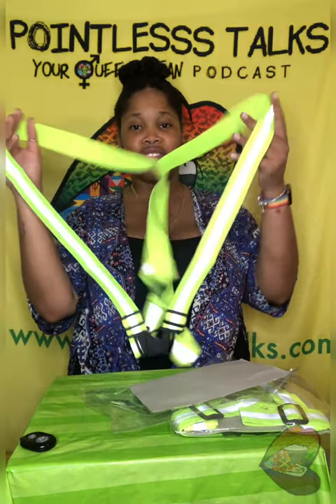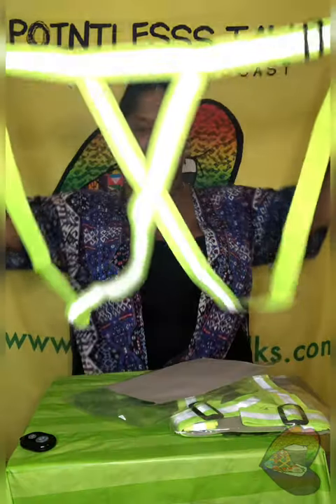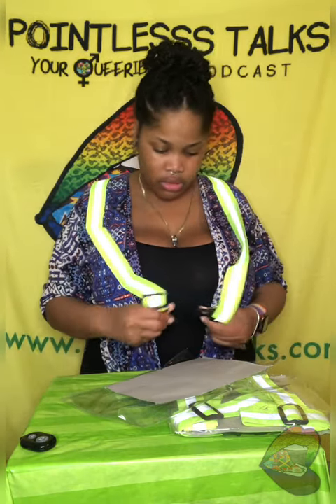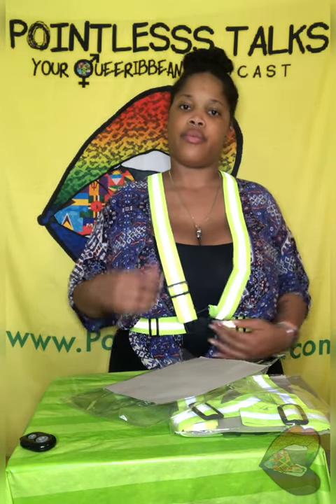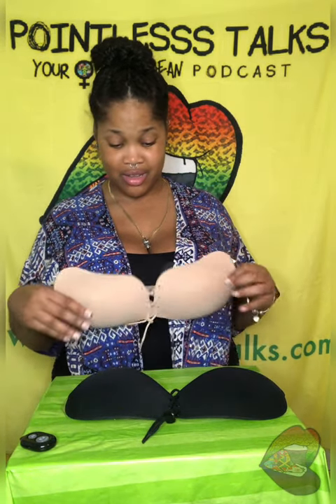Unboxing 38: We got tiddy holders...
Getting ready for summer, wassup?

And more...